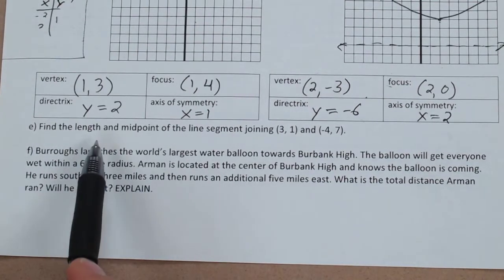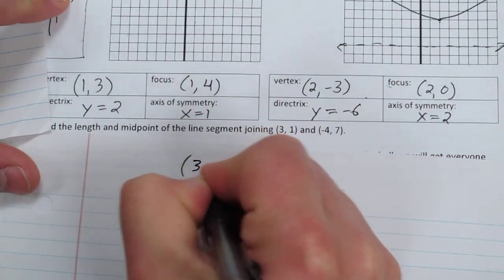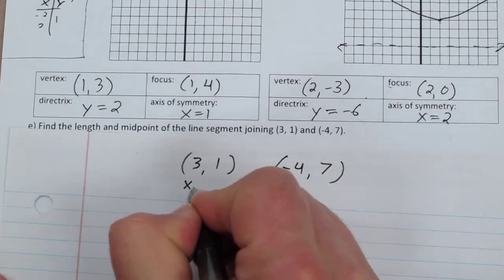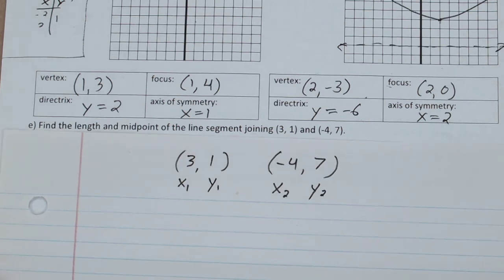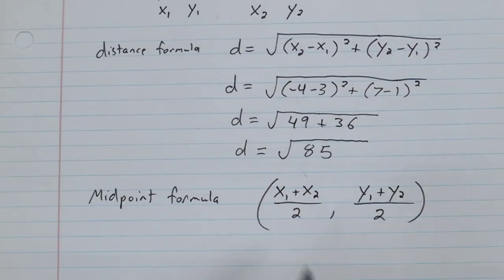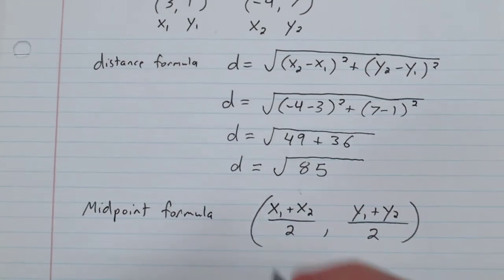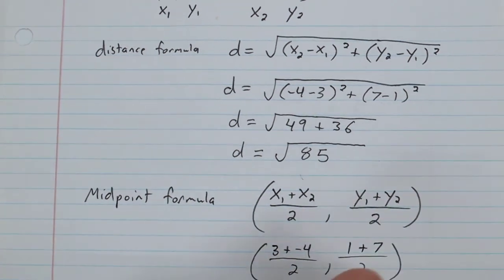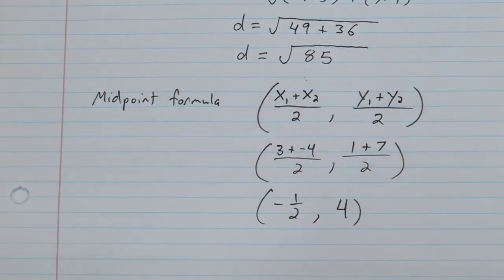Problem e - Algebra 2 Chapter 9 Practice Test